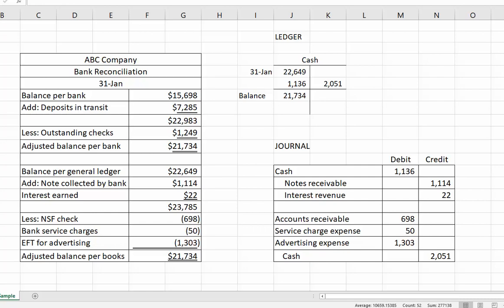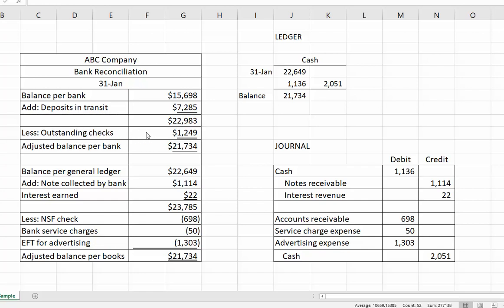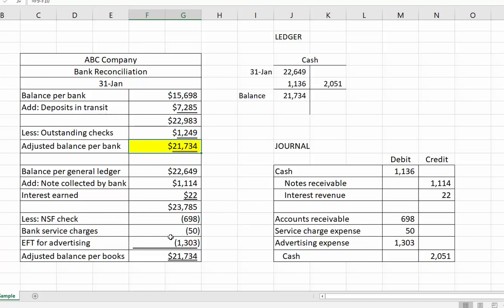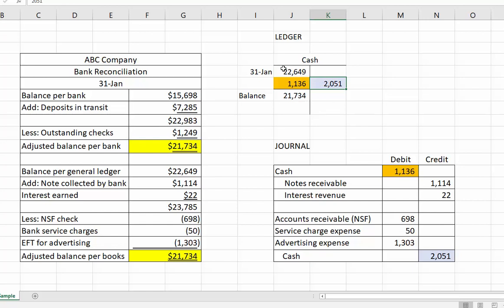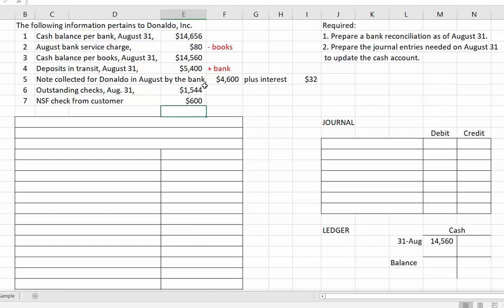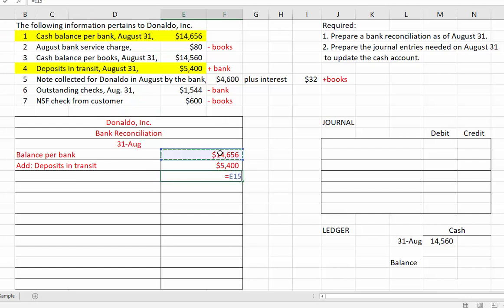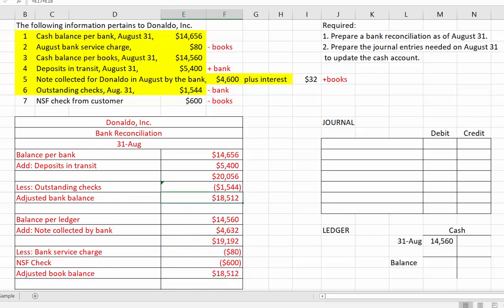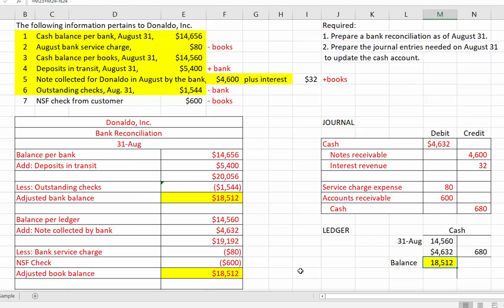Bank Reconciliation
This video goes through a simple bank reconciliation and the related journal entries.